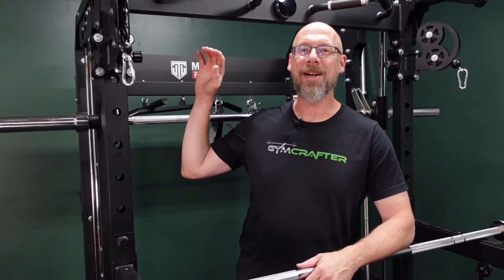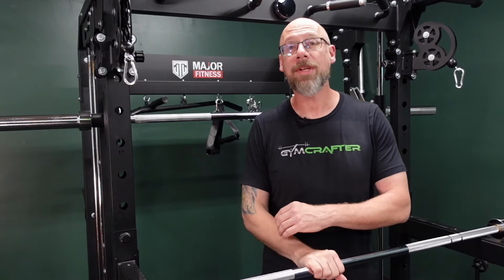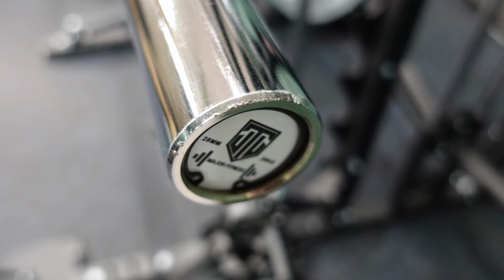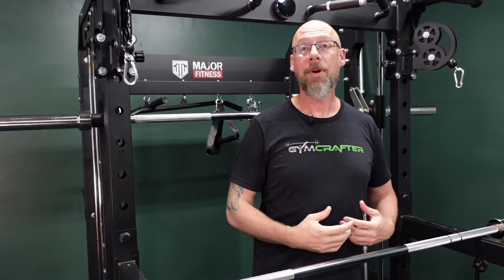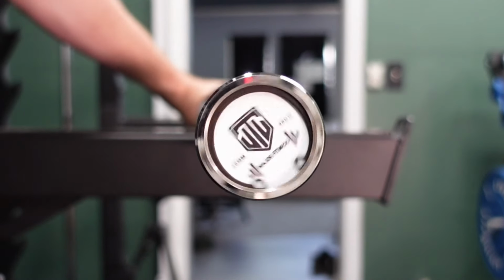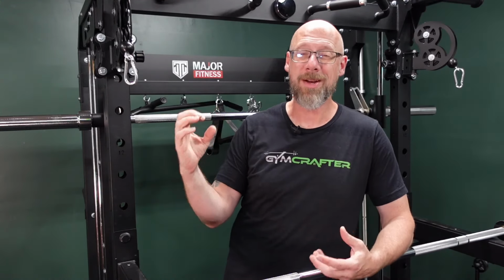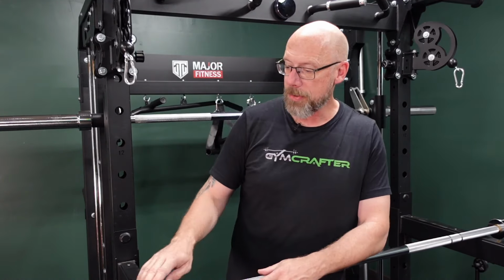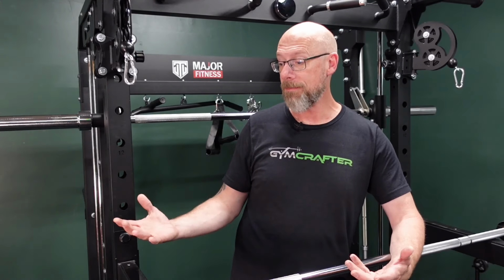Major Fitness Barbell Review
A lot of people want to buy everything from one place all at once. So it makes sense that Major Fitness offers a barbell. At a retail of $269, it's not the lowest priced barbell you can buy, so is it worth it?

Review Guidelines: GymCrafter.com/review-guidelines/

0:00 Intro
1:12 Overview
1:37 Packaging
2:08 Colors/Finish
2:38 Knurl Rings
2:55 Center Knurl
3:43 Sleeves
4:52 Endcap
5:14 Knurl
6:16 Bushings
6:44 Wrap up

*GymCrafter is viewer-supported. A huge thank you to anyone who helps out in this way. It's what allows me to continue to make videos like this for you as often as I do!